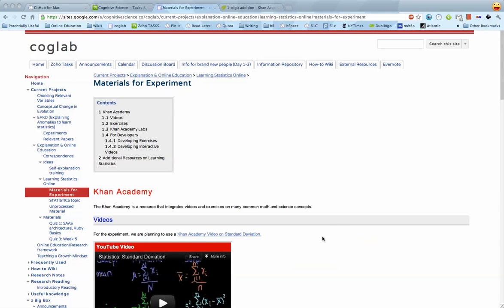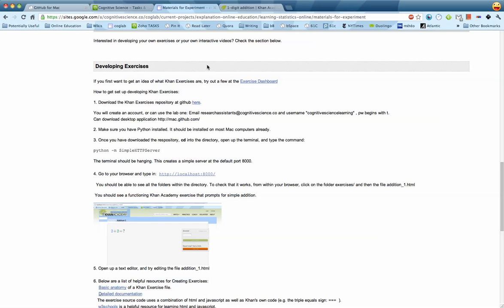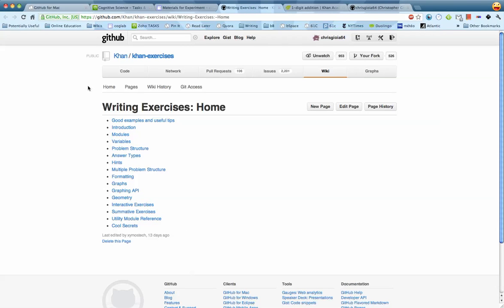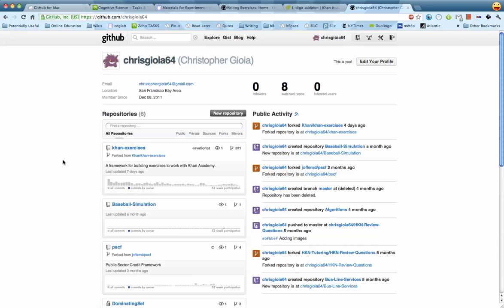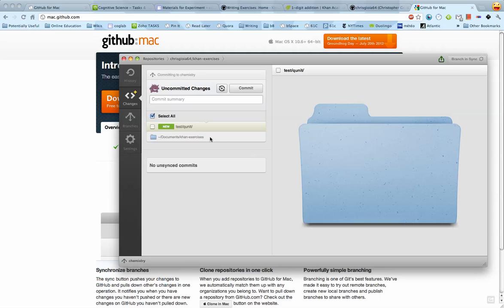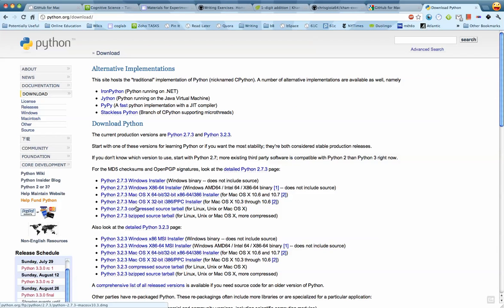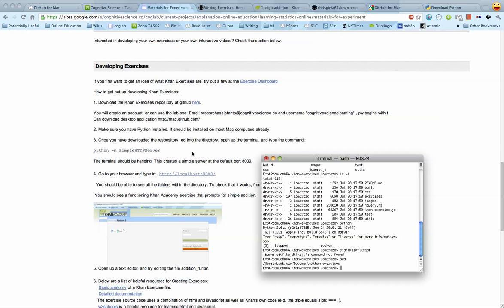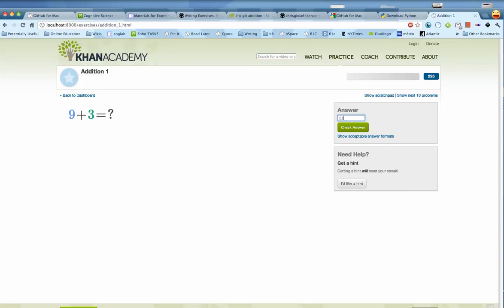Developing Khan Exercises (1)